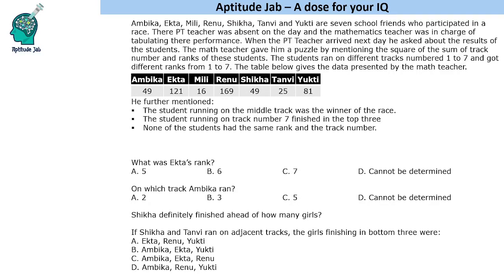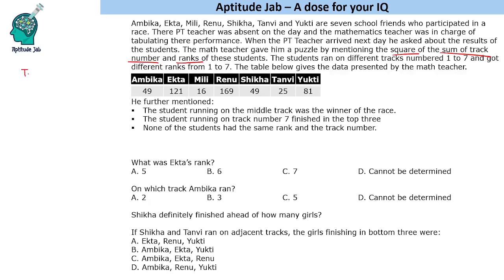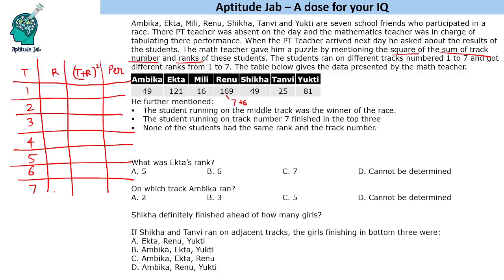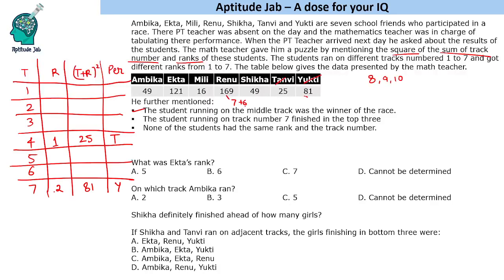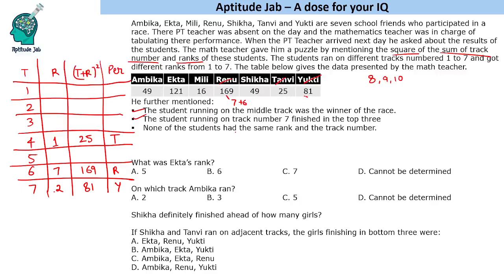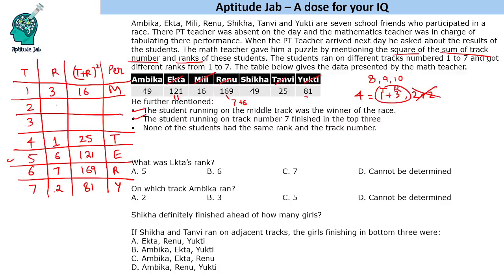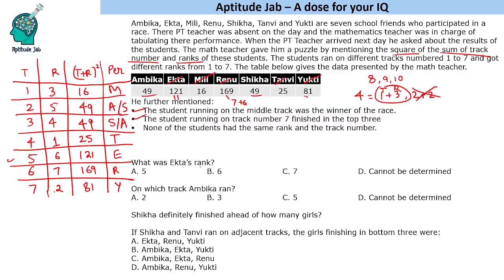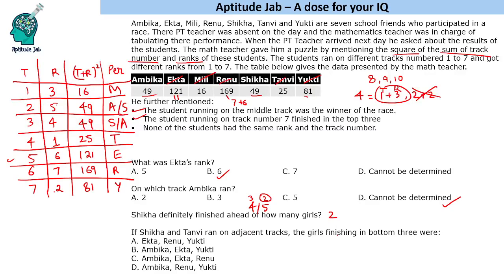CAT Infinite DILR - Set 273 | Can you help the PT teacher? | Caselet | Quantitative Reasoning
This is a number puzzle. Seven girls ran on seven different tracks and finished at different positions. We are given the square of the sum of the track and ranks and a few hints. One needs to determine their ranks and track numbers.